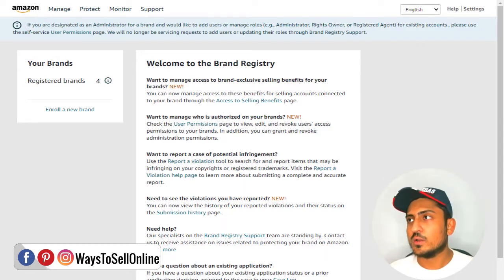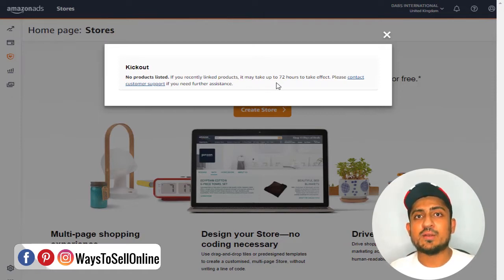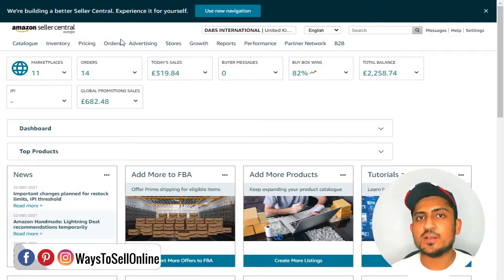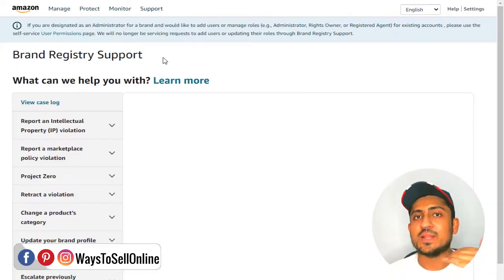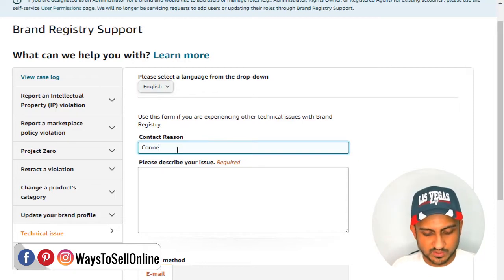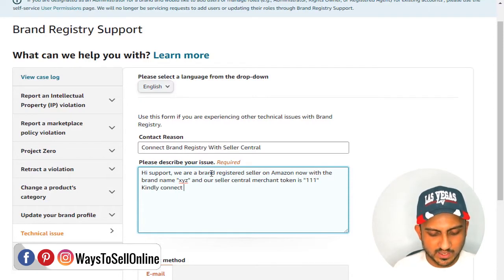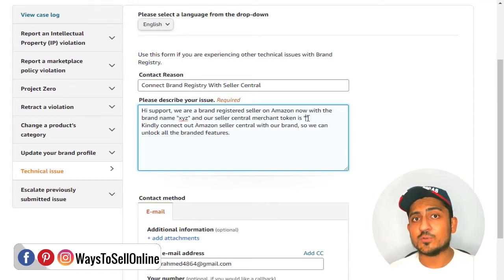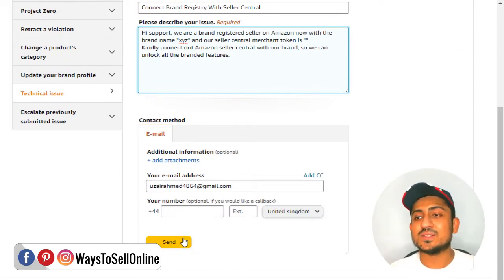How To Connect Brand Registry To Seller Central Step By Step | Amazon Brand Not Connecting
If you are facing issue in Connecting Brand Registry to Seller Central Account then you are at the right place because in this video i am going to show you How To Connect Brand Registry To Seller Central Step By Step.
So your issue Amazon Brand Not Connecting will be resolved.so watch this video till the end.